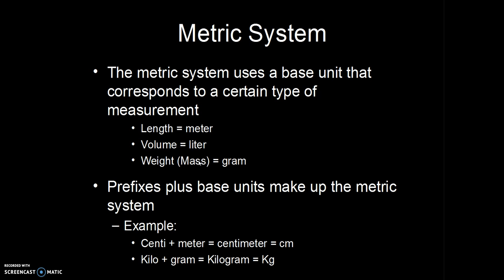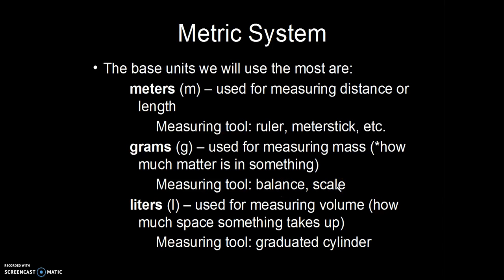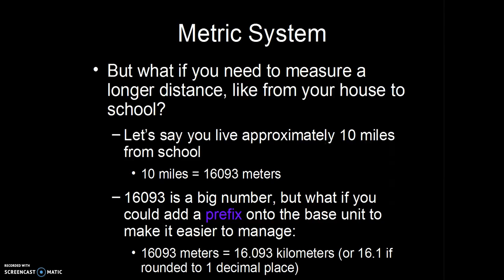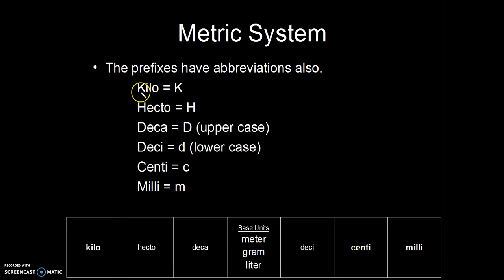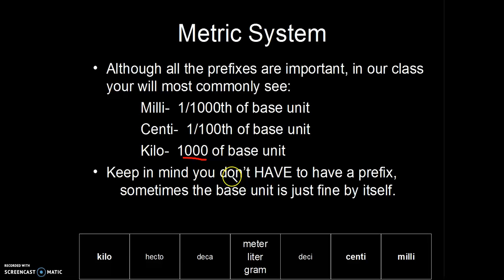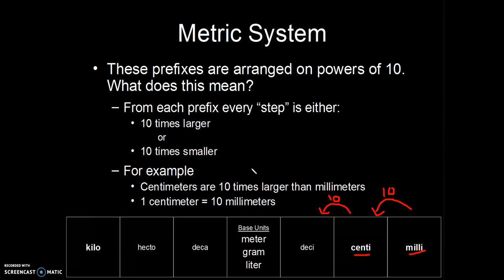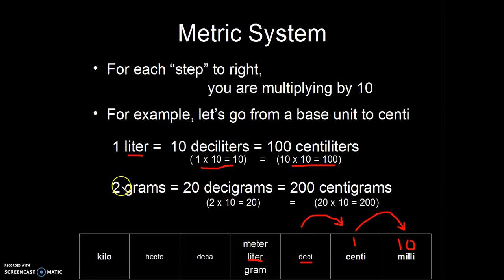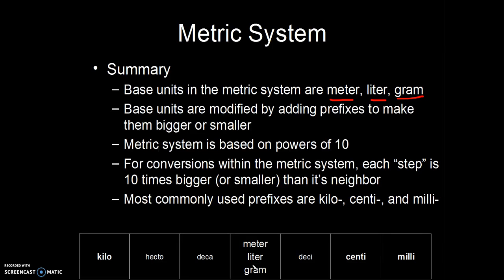MetricSystemBasics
An Introduction to the Metric System